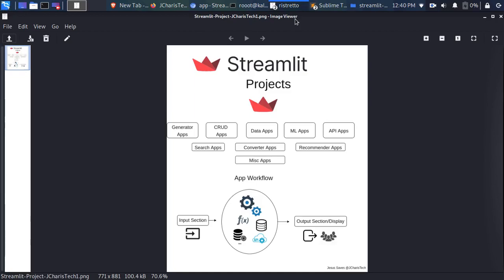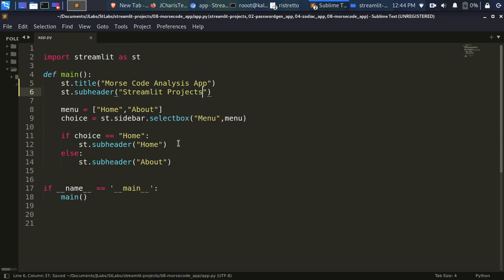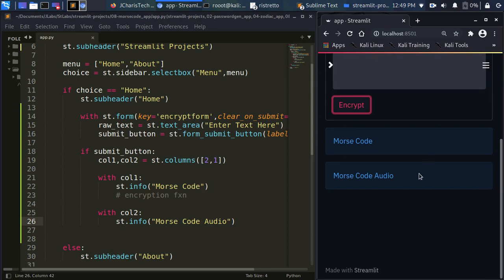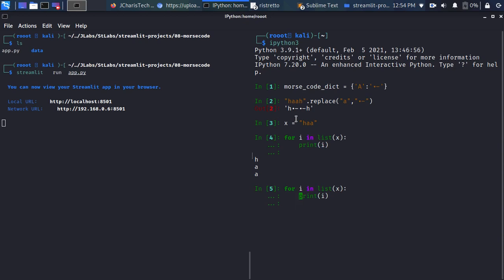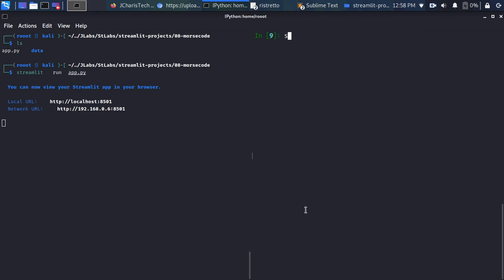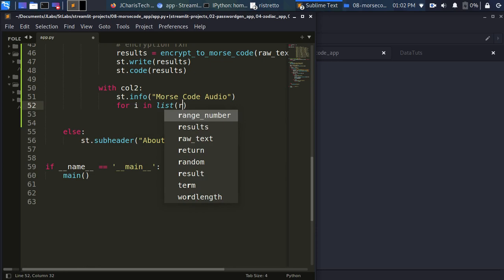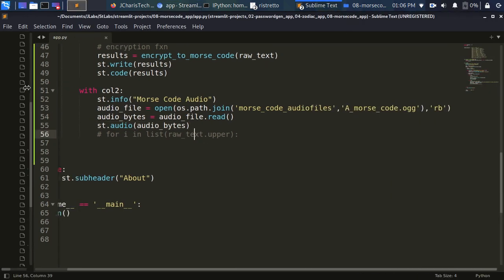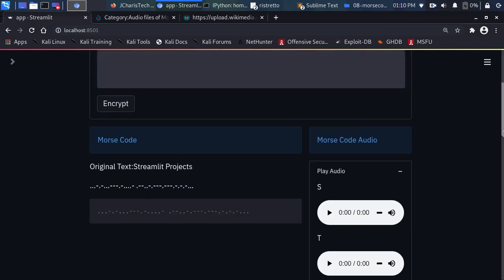Build A Morse Code App with Streamlit and Python [2022]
In this streamlit tutorial we will build a simple morse code generator app using Streamlit and Python with some audio files.

⏲️===TimeStamps===⏲️
0:01 Introduction & Demo
02:20 Setting Up
04:10 Receiving Input with St.Forms
07:55 Morse Code & Alphabets
10:35 Logic Behind Morse Code + Diction
15:10 Encoding to Morse Code
16:55 Adding Morse Code Audio
19:20 Playing Audio Files
25:20 Recap

JCharisTech